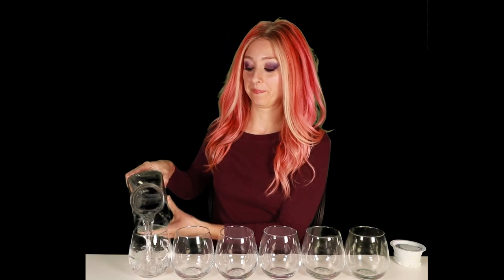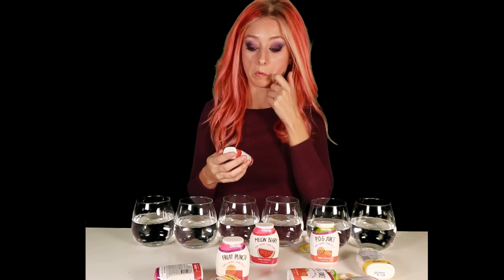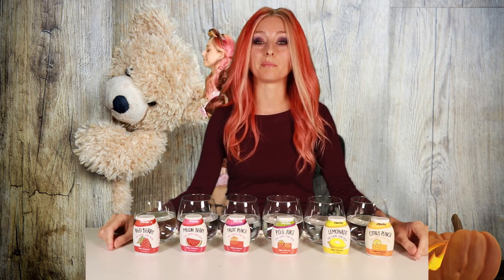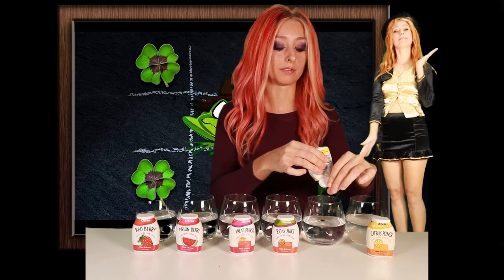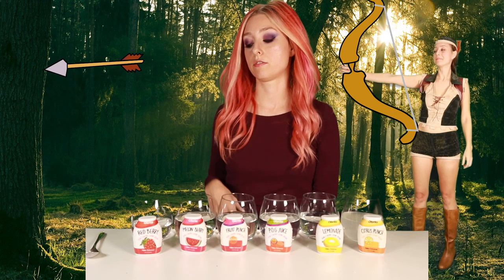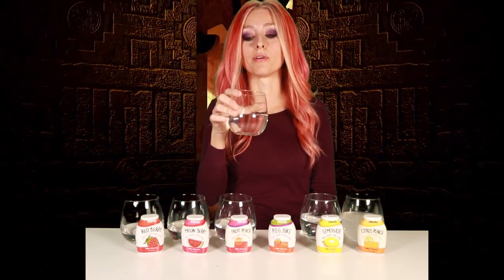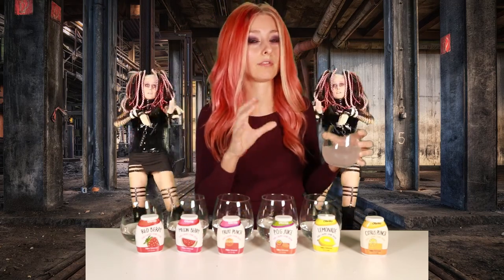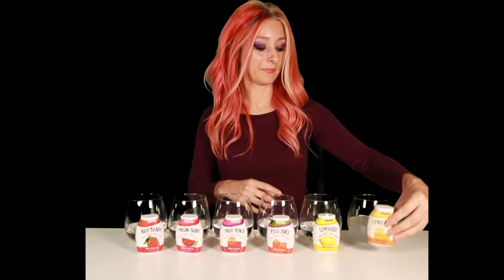Trying OBRILO Stevia All Natural Water Enhancers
Tasting USA Made Obrilo Water Enhancers